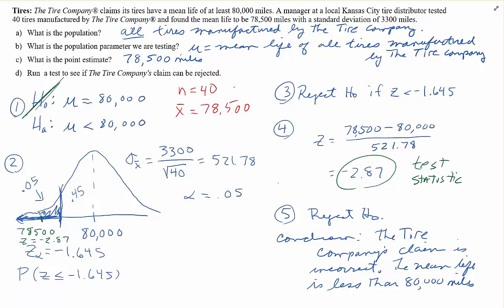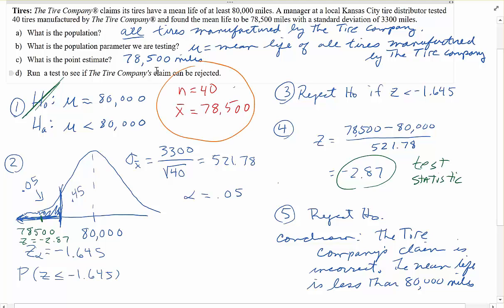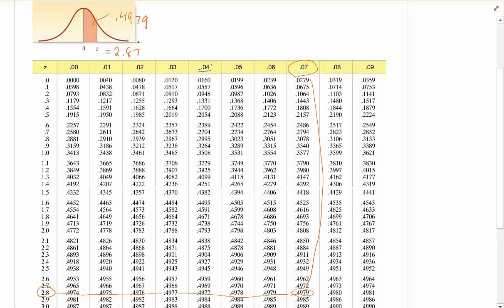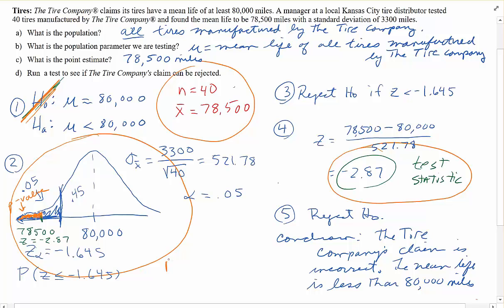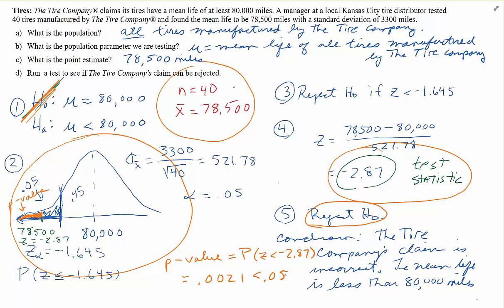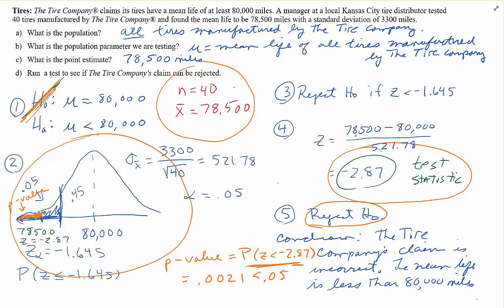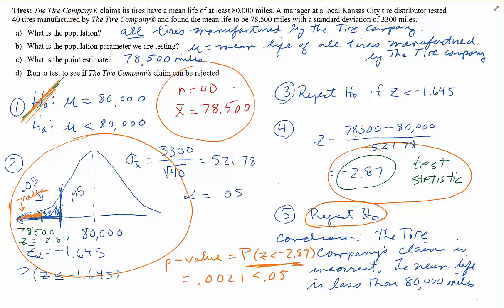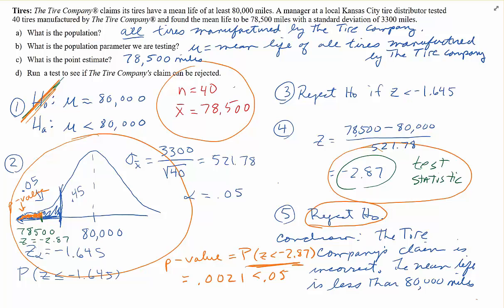Tires - Lower Tail Test - p value